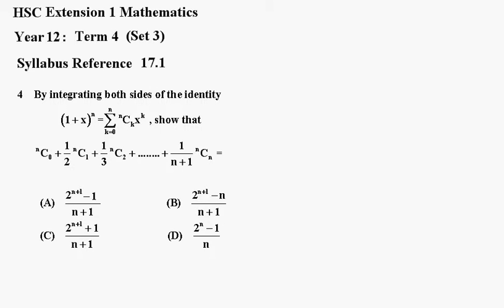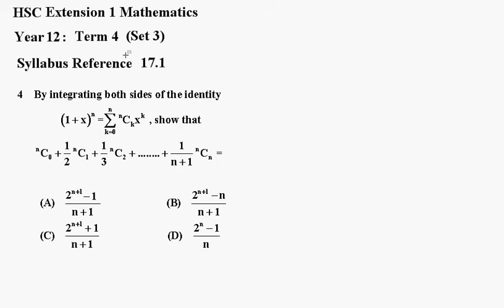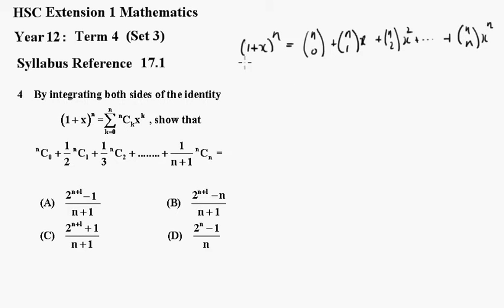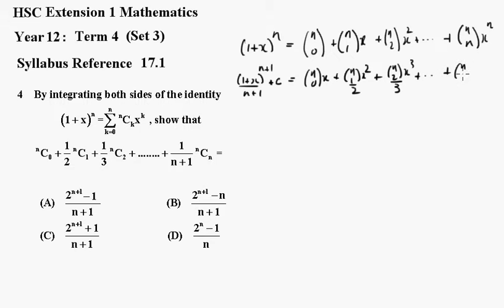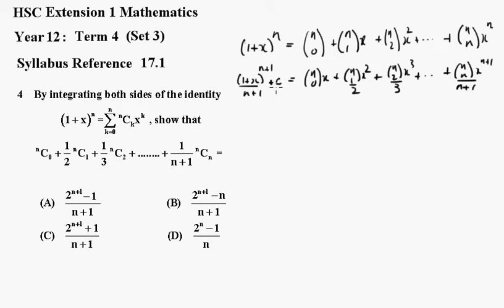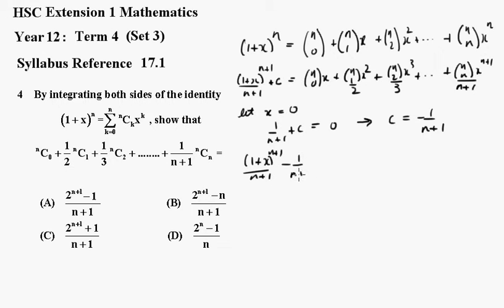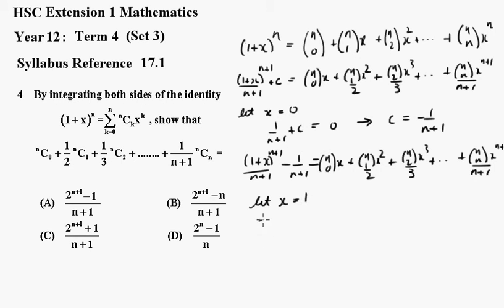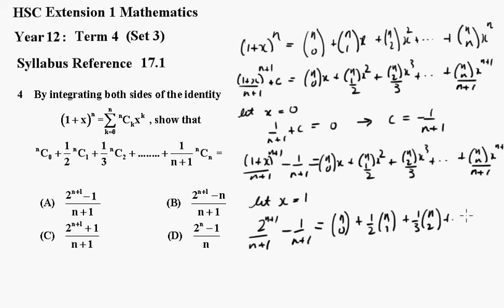hsc e1 term 4 set 3 q4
HSC E1 Mathematics Term 4 Set 3 question 4 SR 17.1